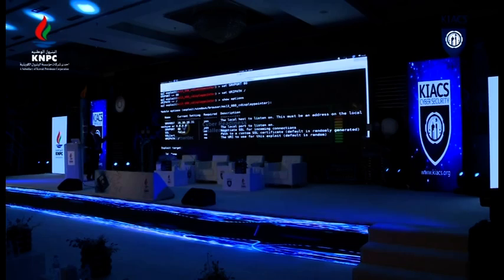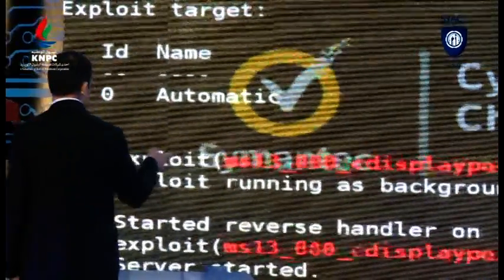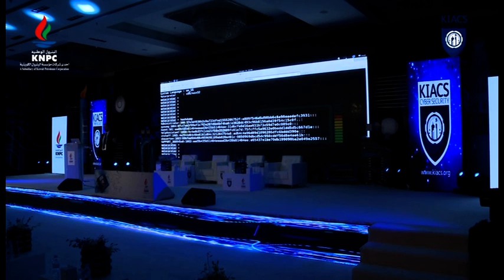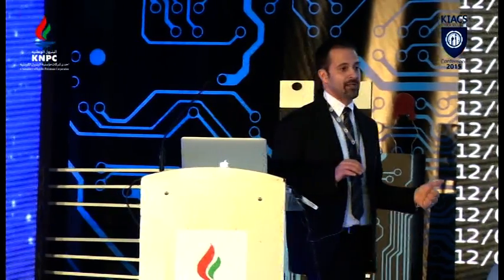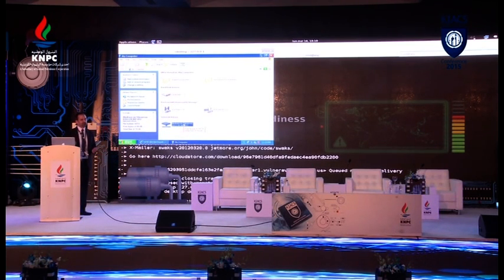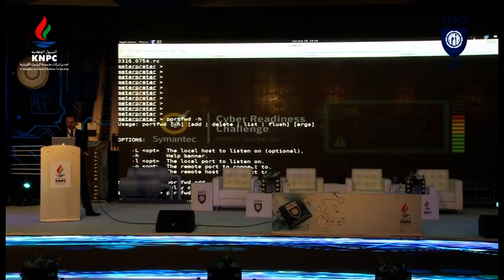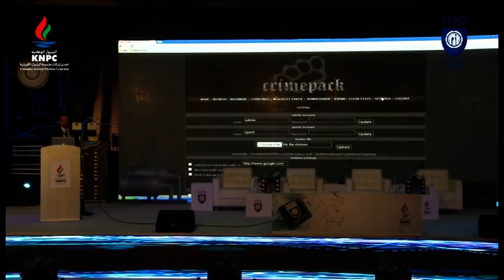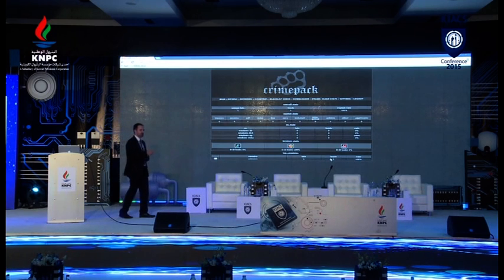Cyber Attack Demo Session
Antonio Forzieri EMEA Cyber Security Practice Lead Symantec